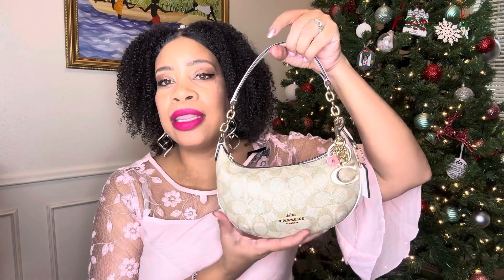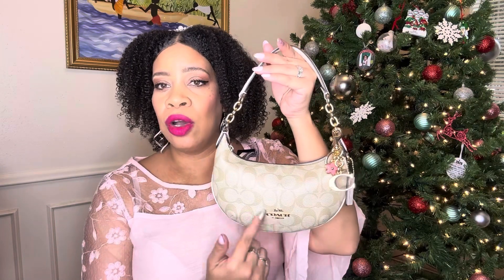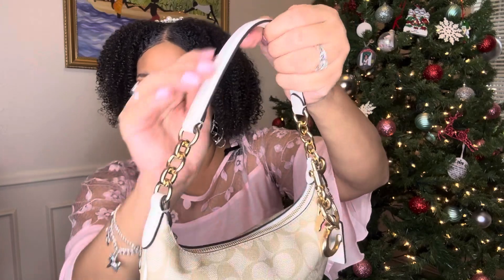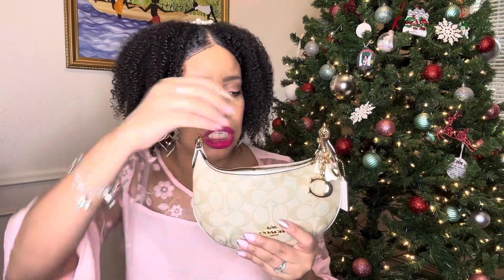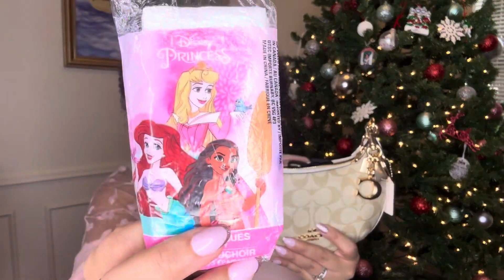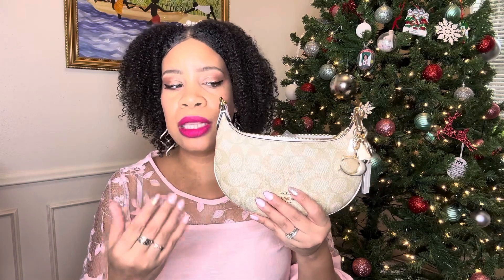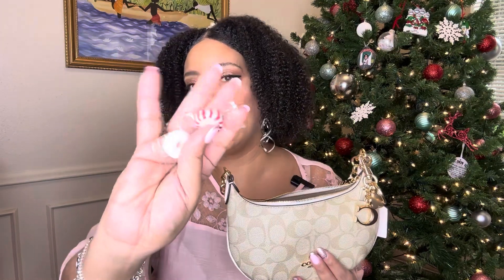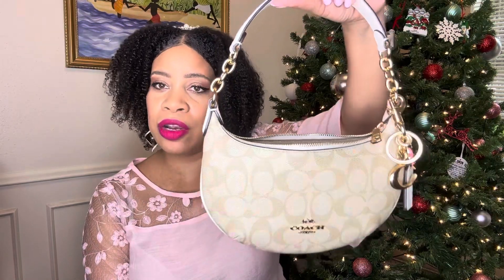What Fits In My Coach Signature Mini Payton Hobo Bag, 12 Days of Christmas Day 12!